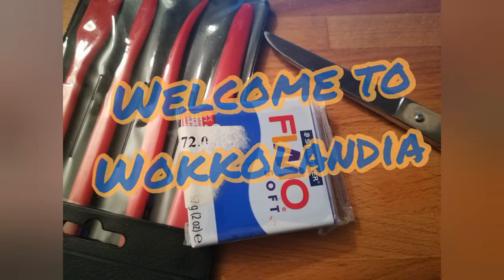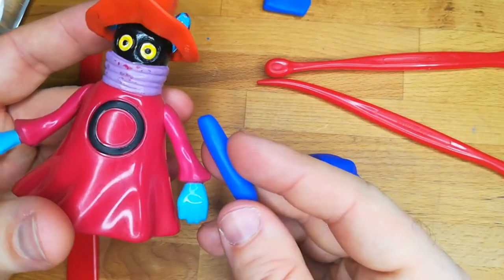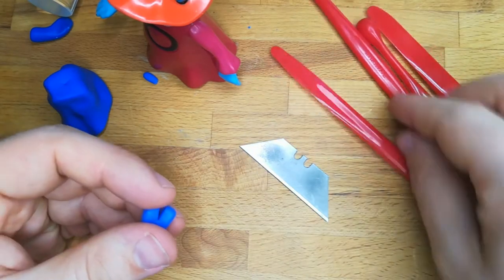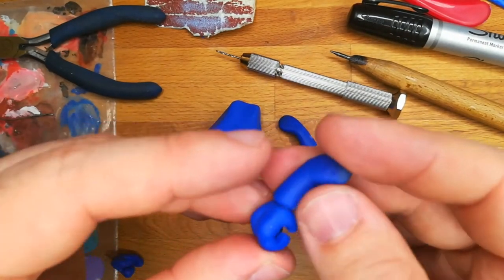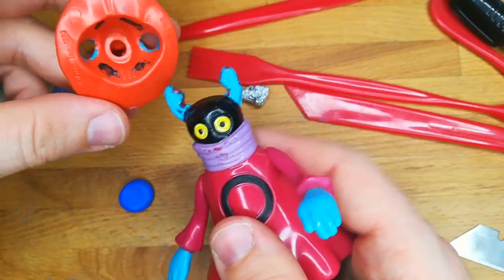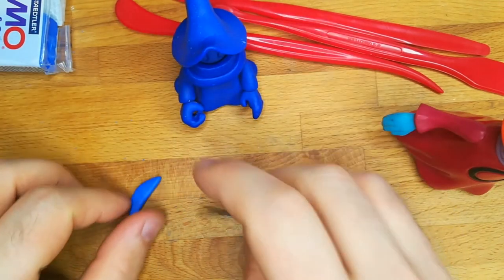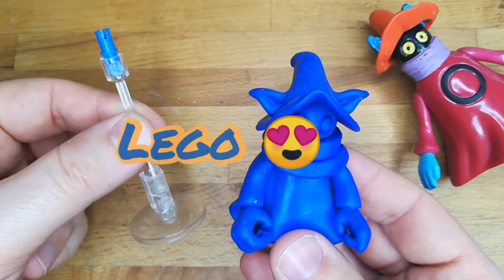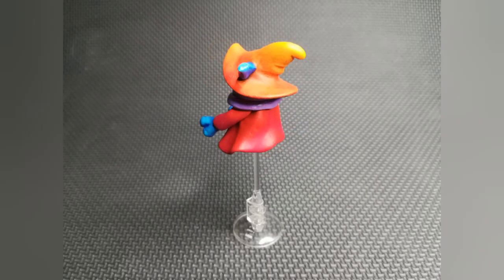how to make Orko Masters of the Universe sculpting Clay FIMO 18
Sculpting and modelling clay for make finally a toy from Notting... With FIMO 😍
Crafting Custom and fixing action figure is the primary objective of my channel, using old toys and recycling broken part.
In this way you can Fix and rescue your childhood toys, or create some new awesome character 😎👍